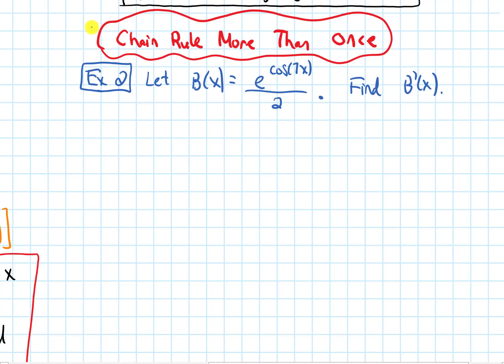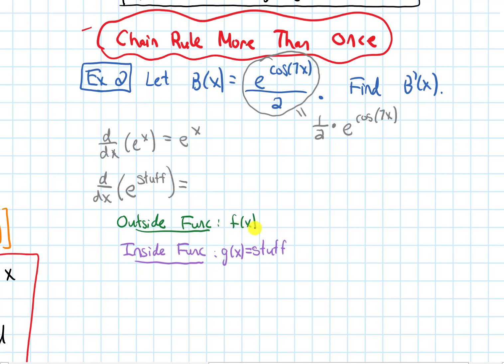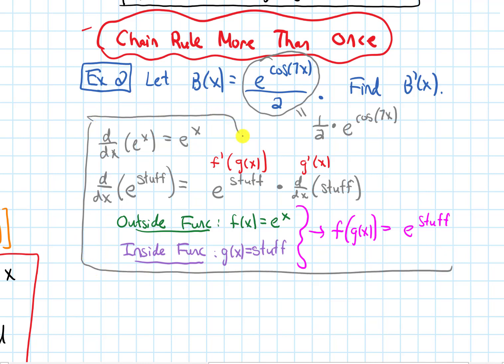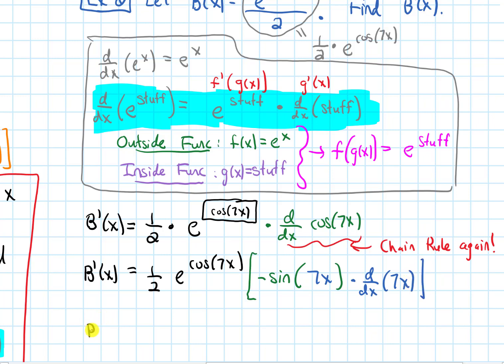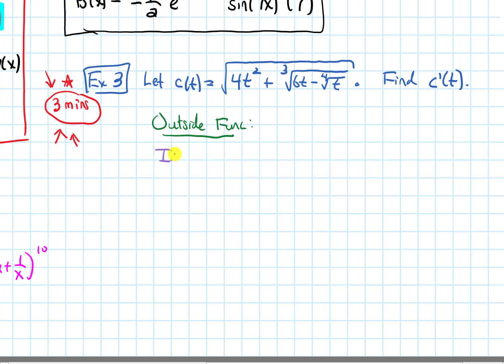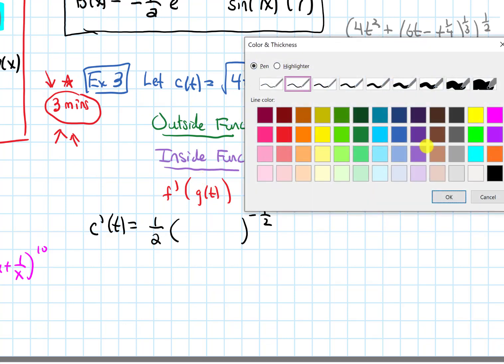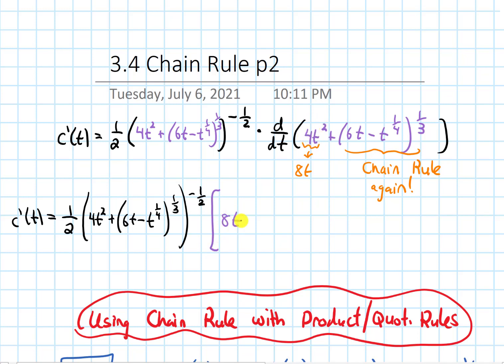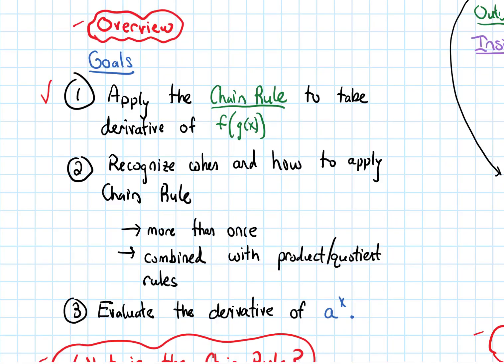3.4 Chain Rule | Video 3 - Chain Rule More Than Once || Calculus 1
Evaluate two derivatives that involve applying the Chain Rule more than once.

@0:00 - Derivative of e^(cos(7x))/2
@5:40 - Derivative of nested root function